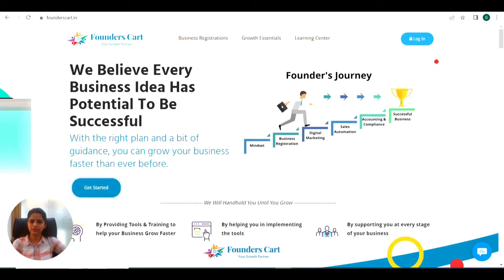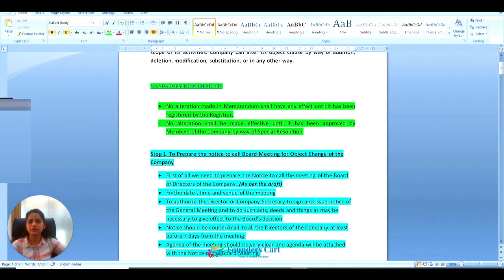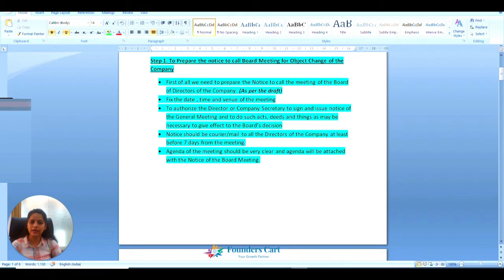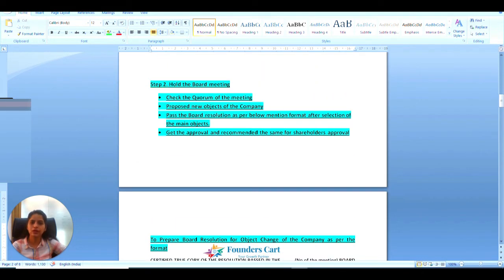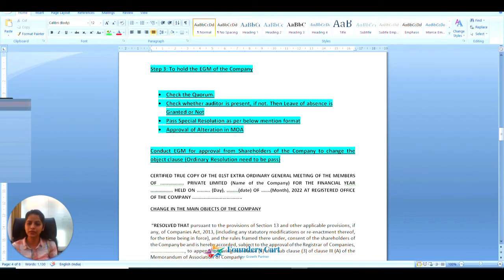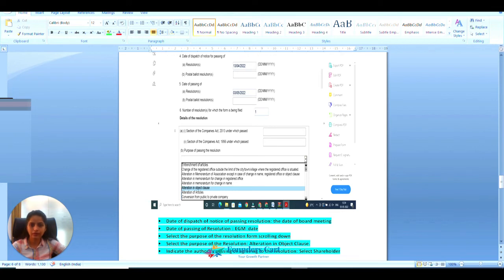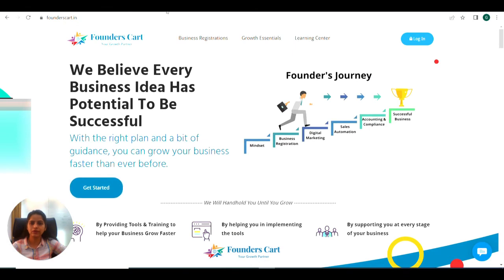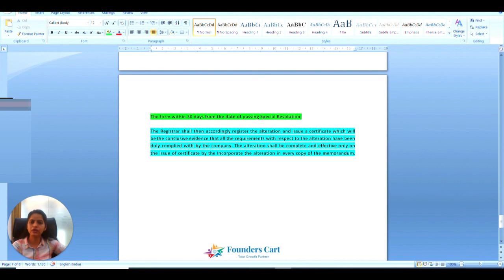Main Object Change Of A Company - English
In this video, we will tell you how you can change main objects of your company. You can do it yourself after watching this video or you can take our professional services which we provide at a very reasonable cost.